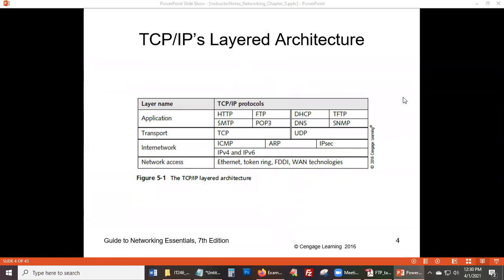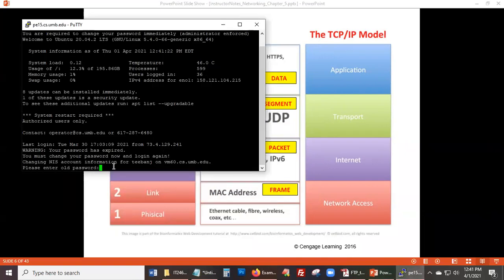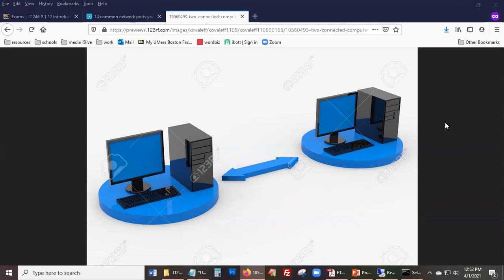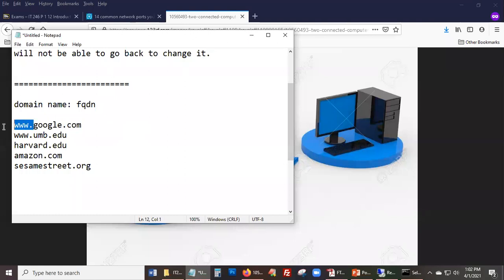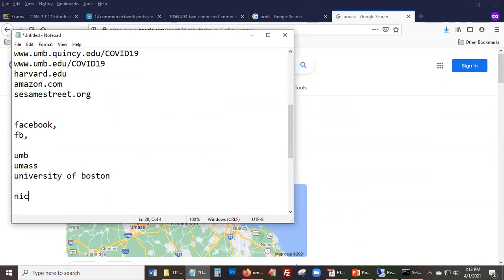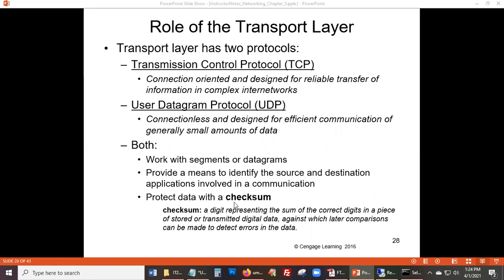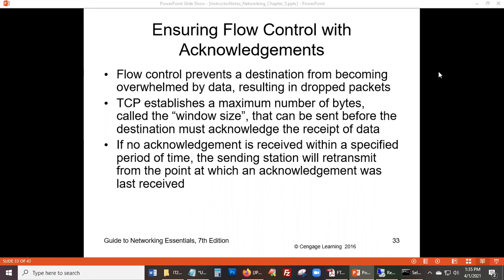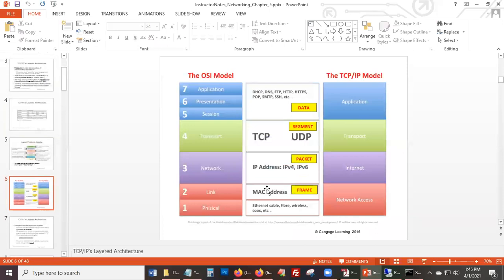Network Protocols Lecture 5:2 - Professor Banjo T